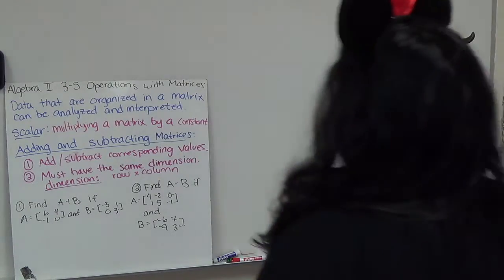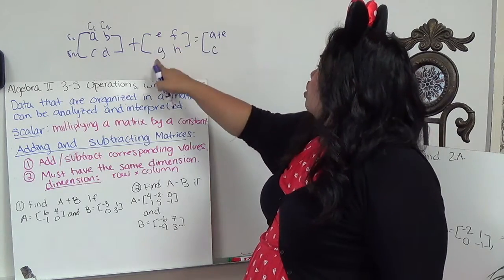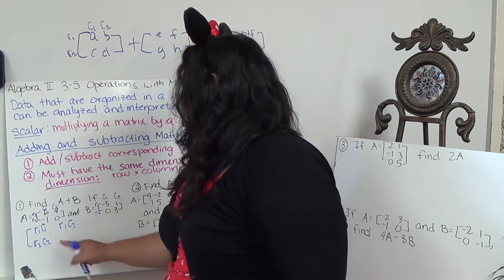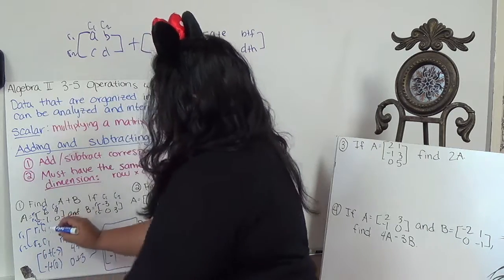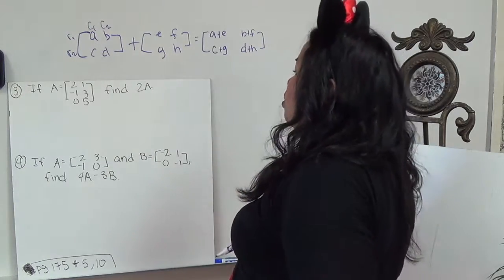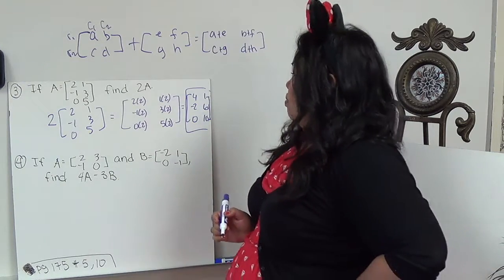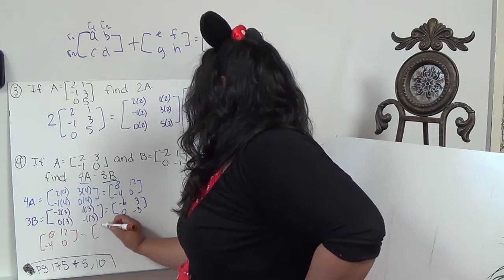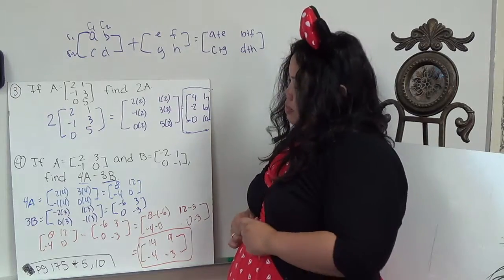Algebra II 3.5 Operations with Matrices